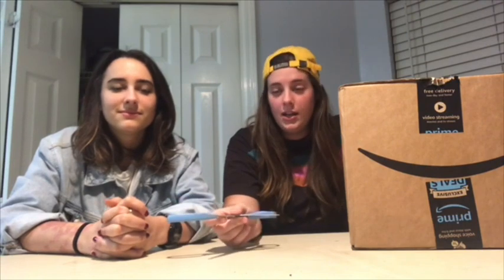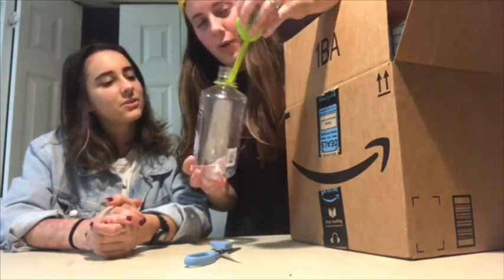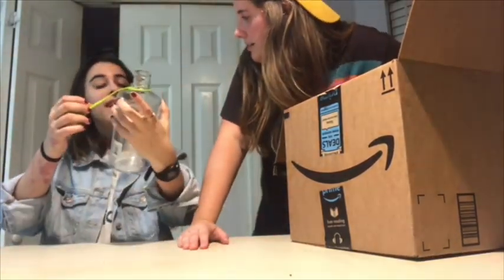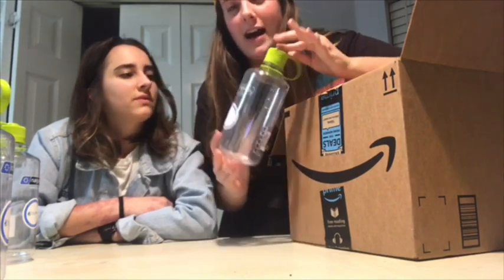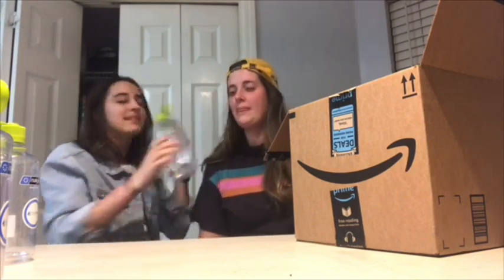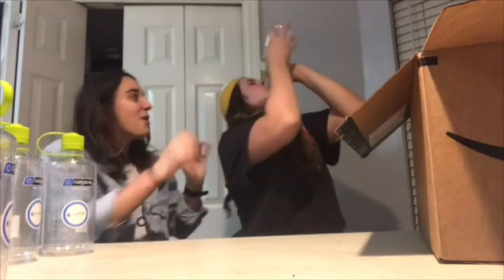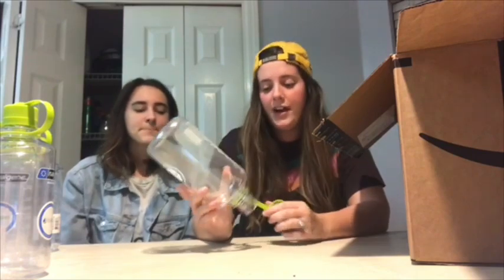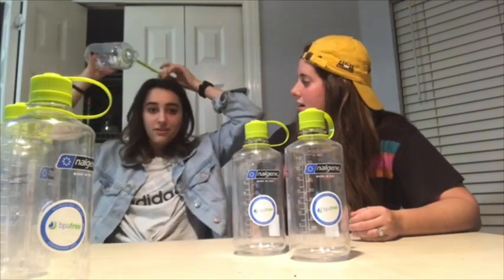Ordering like 20 Nalgene bottles and pretending they’re all something different “an unboxing”